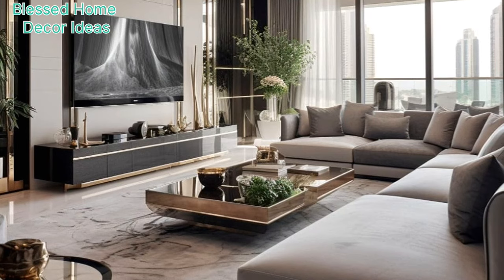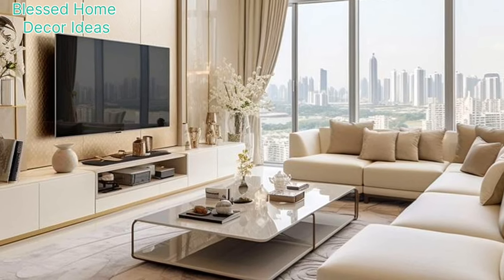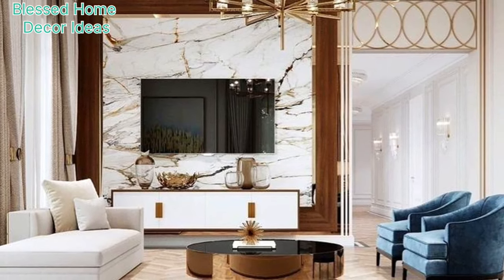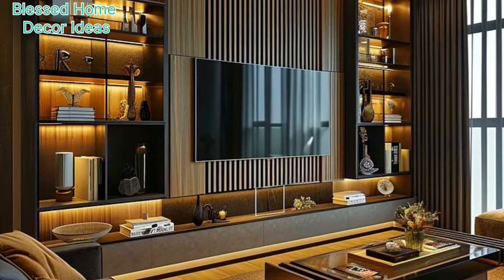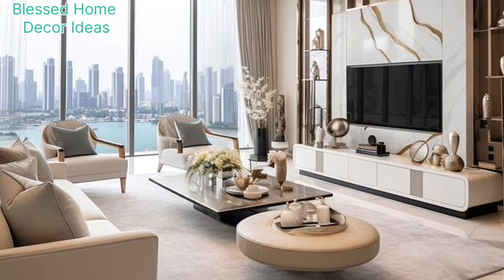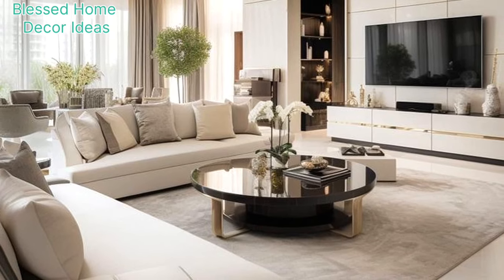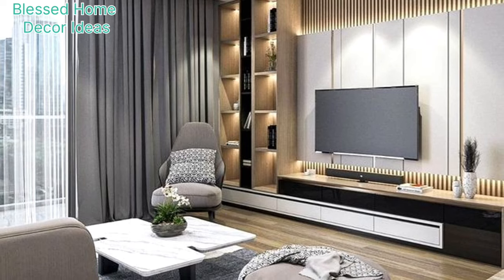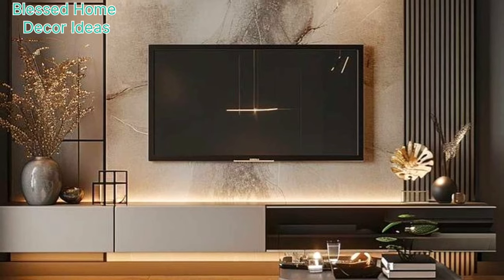TV WALL DESIGN IDEA INSPIRATIONS| TV CABINET/MOUNT TV DECORATING IDEAS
TV WALL DESIGN IDEA INSPIRATIONS| TV CABINET/MOUNT TV DECORATING IDEAS, New Tv Mount And Tv wall Units Designs Ideas| Great Ways To Design And Decorate Tv walls And Tv Stands, Tv Decorating Ideas, Modern Tv Entertainment Wall/Tv Stands/Mount Tv Design Ideas| Tv Decorating Ideas, contemporary tv stand/ tv units | entertainment units, mount tv wall design and decorations
Entertainment unit Designs| Tv stands Tv walls Decor Ideas| Interior Designs, tv stands, tv wall designs, tv stand decorations, livingroom decor, decorations around tv, tv cabinets, mount tv, tv stands ideas. Be sure to check out the TV wall / stand ideas in this video and be inspired.

Thanks for supporting us, stay blessed.🙏